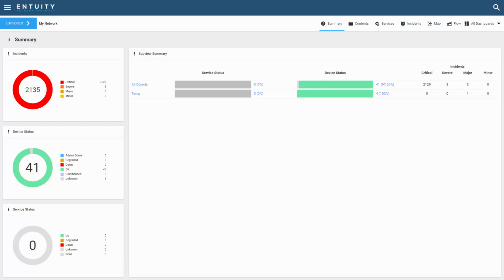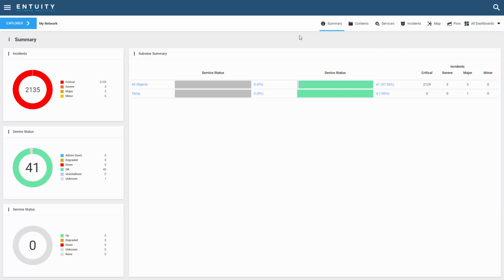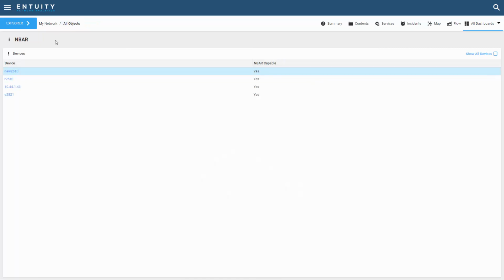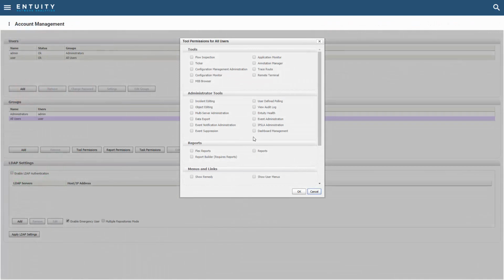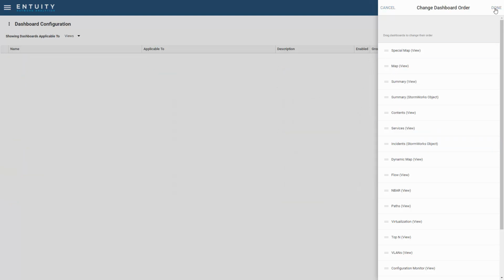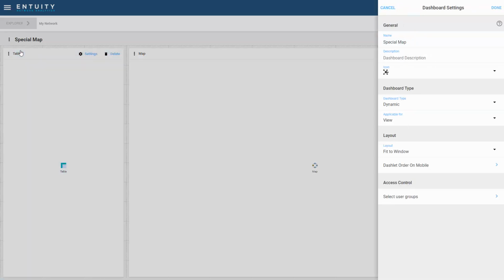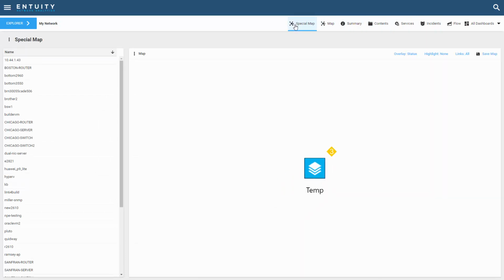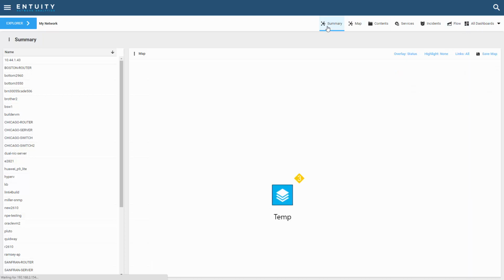Ordering dashboards in ENA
Discover how dashboards are ordered in ENA and what it means as you navigate around your network.